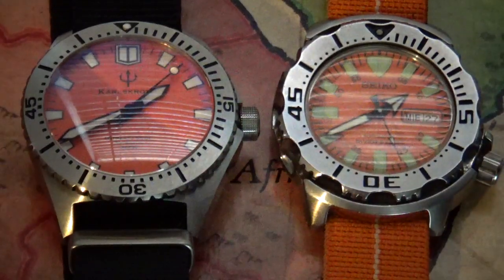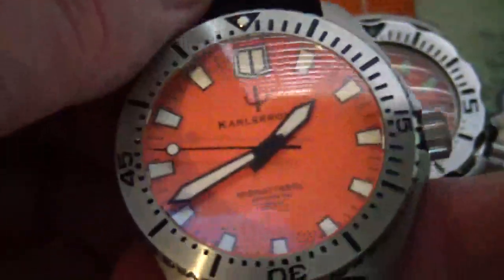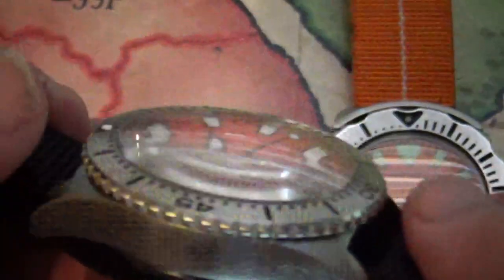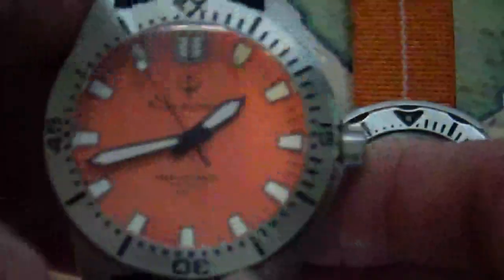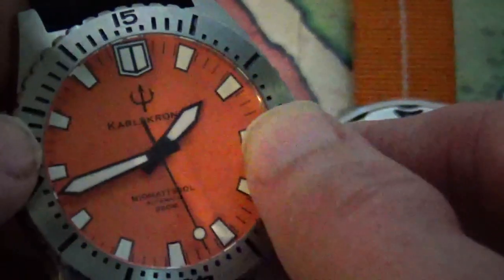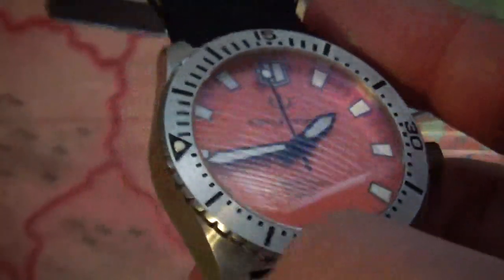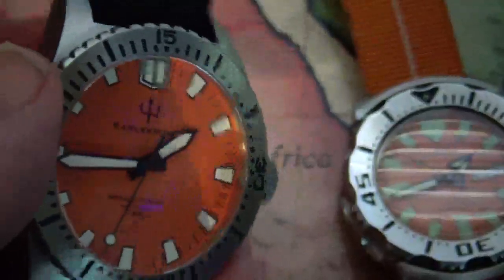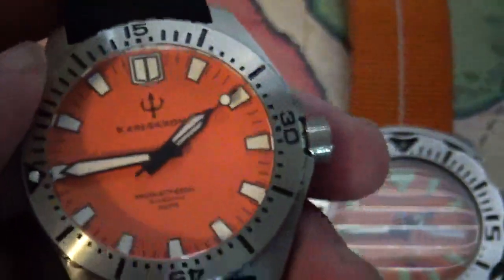Karlskrona Midanattsol dive watch review